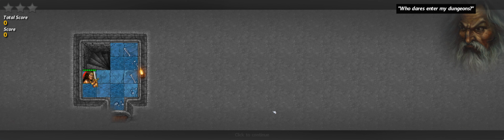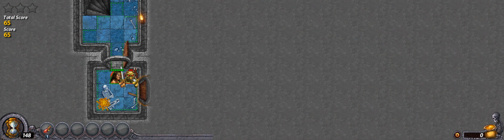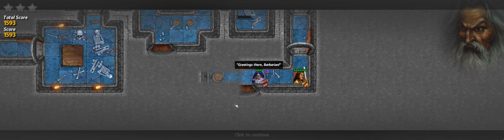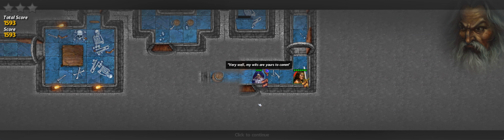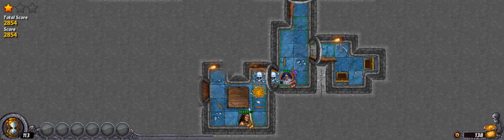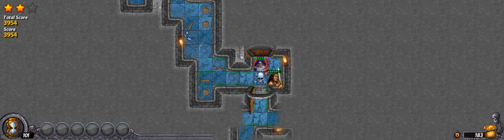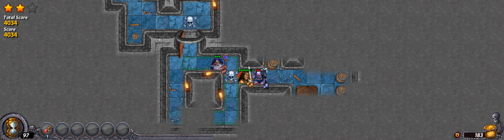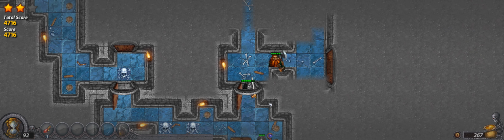Let's Play - Dark Quest - 1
QUEST 1